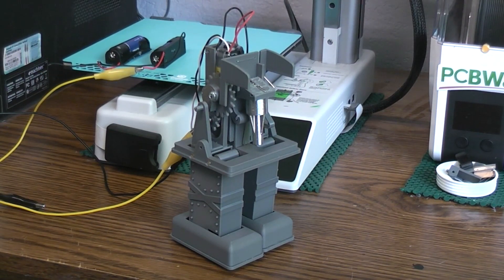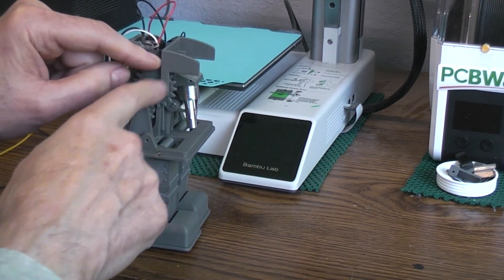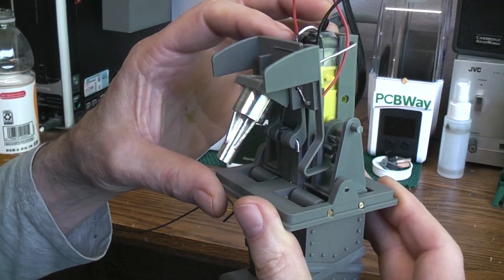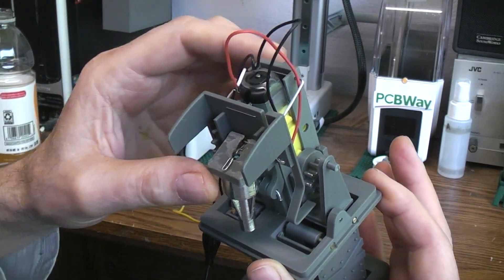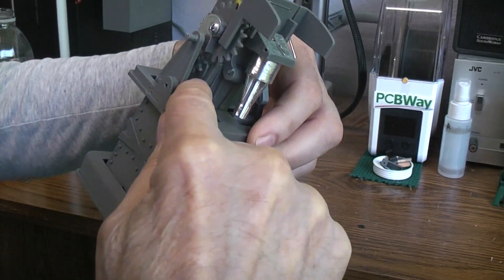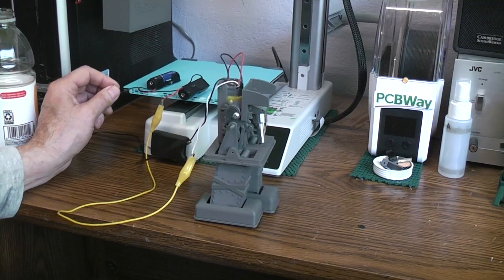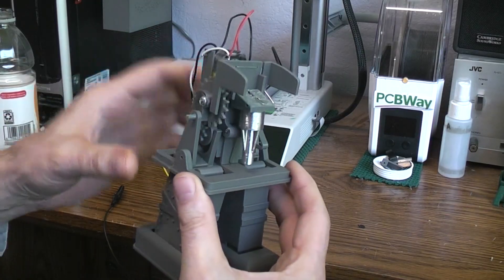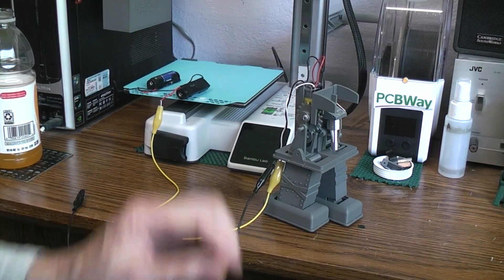Part 1 of 3d printed Mechanical walking, Arm moving, Door opening, Blaster extending Robot.